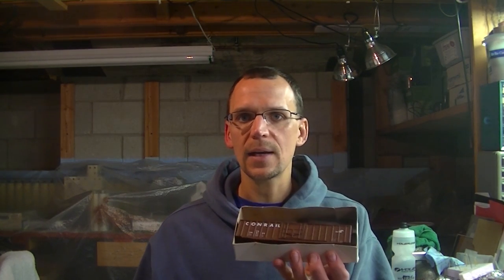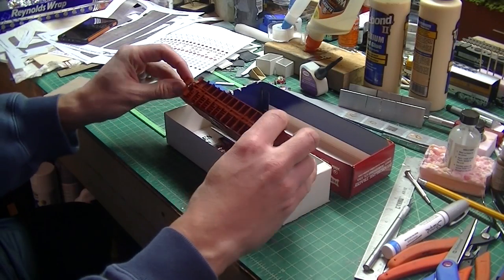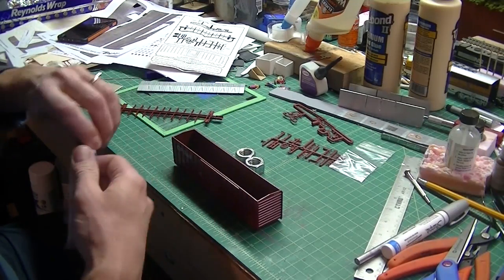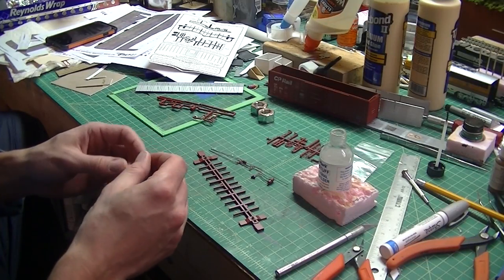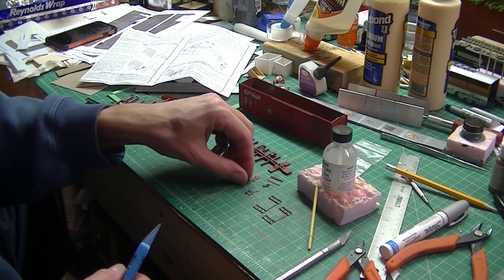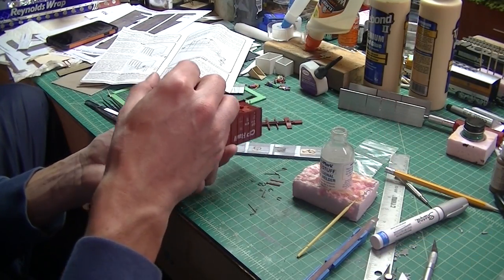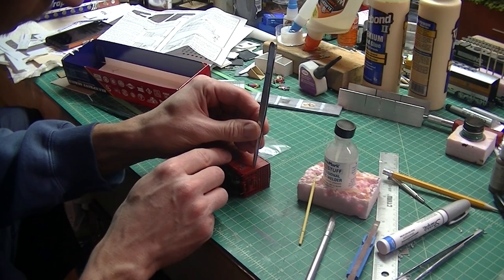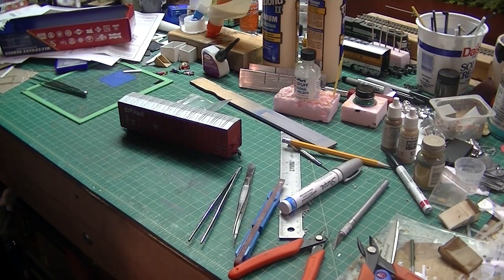A Break from Regularly Scheduled Programming - Kit Building Freight Cars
Just a deviation from the Byron Hill project to work on a kit I recently bought.  Somewhat of a dying art form in model railroading is building freight car kits.  But I still actively seek out kits and buy them when I can.  Here's a quick video of building a kit from Branchline Trains.